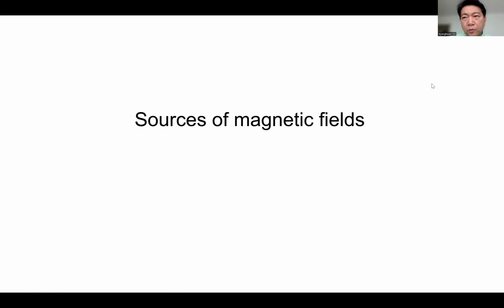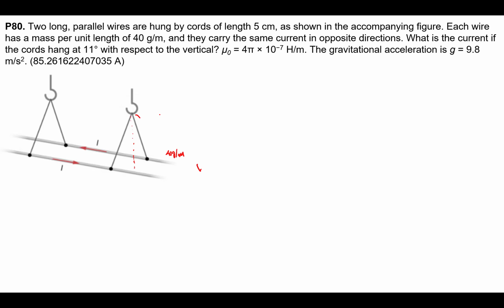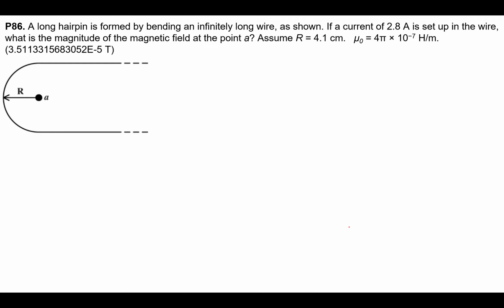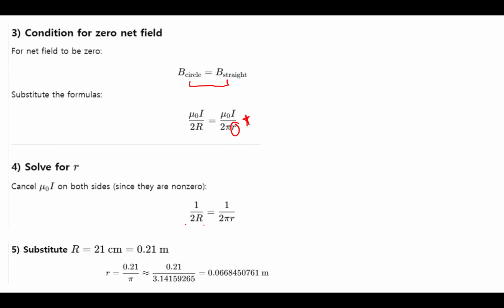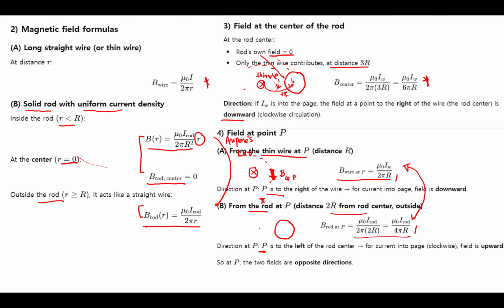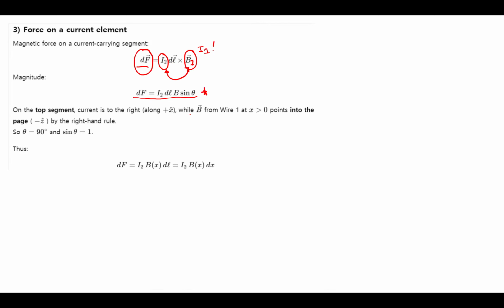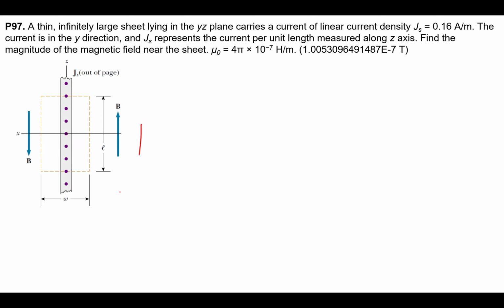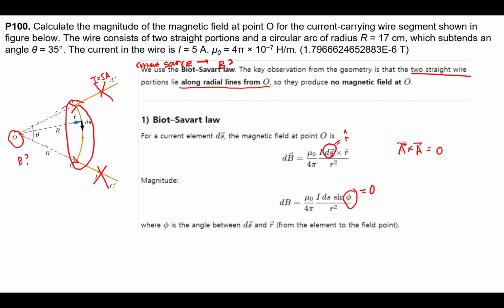PHYS162 Chapter 12 Problem Solutions Exam2